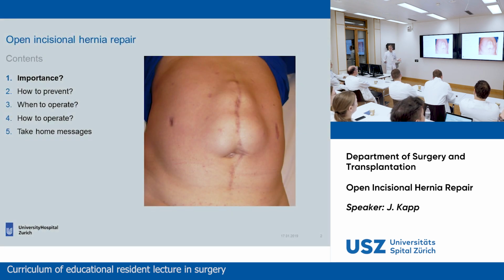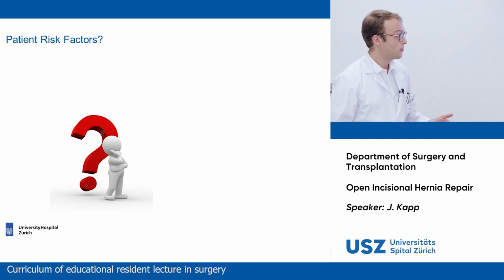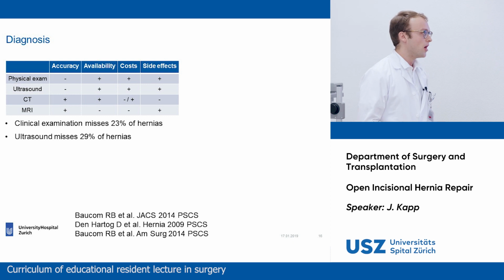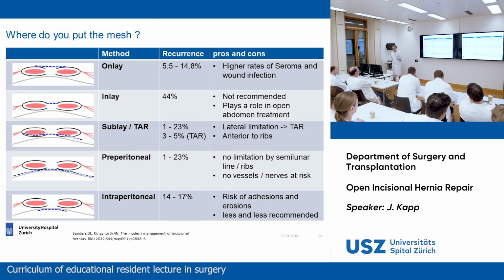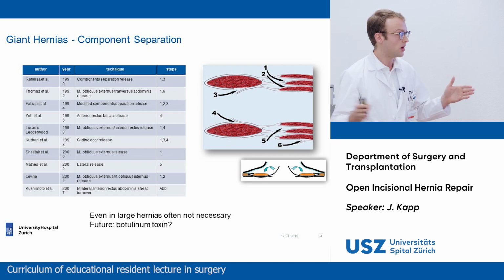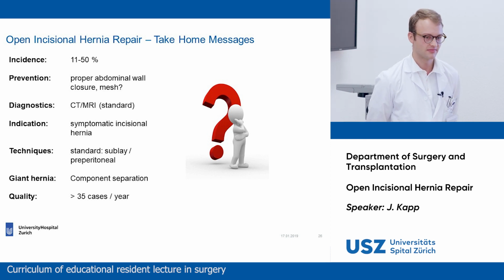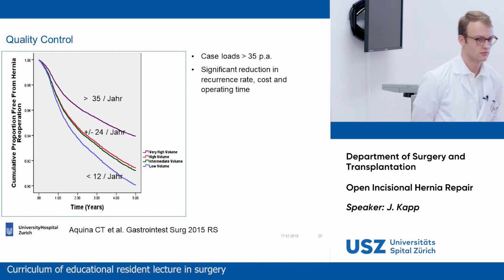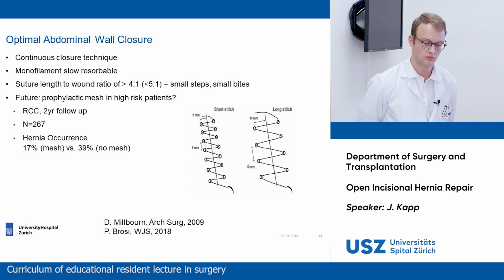Open Incisional Hernia Repair